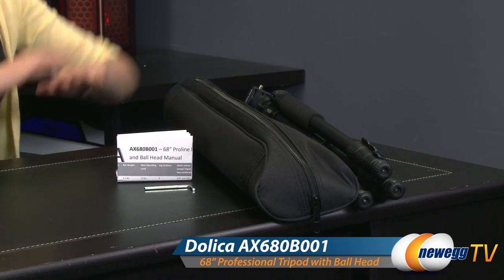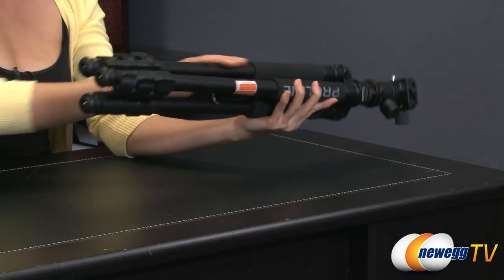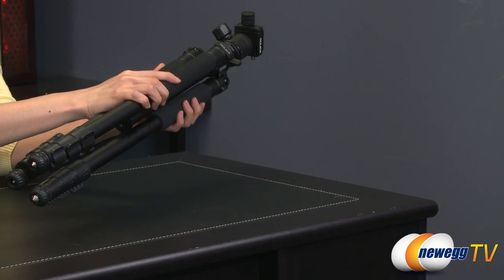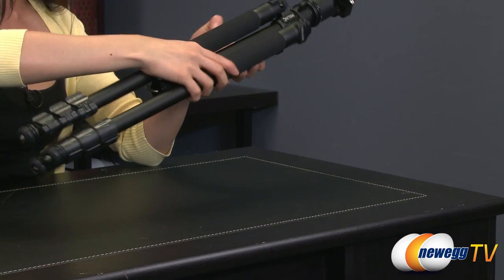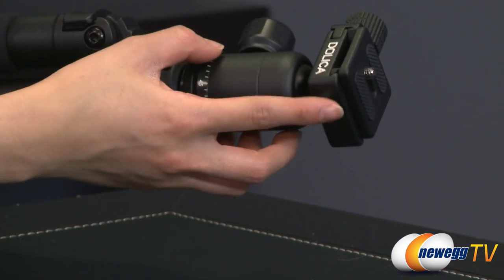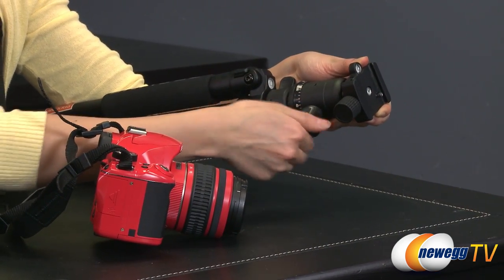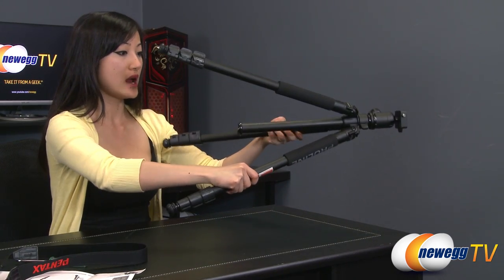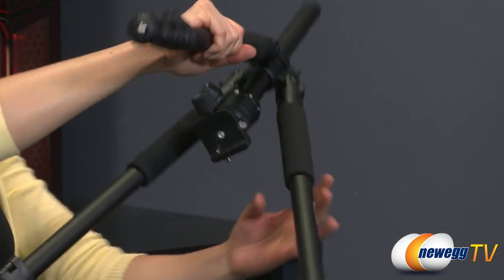Dolica 68" Professional Tripod with Ball Head Overview - Newegg Lifestyle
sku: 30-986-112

The Dolica AX680B001 is the 68" tripod and ball head version of our best-selling tripod. With many features of top tier brands at a fraction of the price, the AX680B001 is an excellent value for amateurs and professionals alike. The AX680B001 is upgraded by having stronger structural rigidity thanks to its taller stance. The 68" height is better-suited for individuals 6' and taller. The AX680B001 is a great option for those who need the advantages of ball head, quick-shot framing with single-lever pan, and tilt lock. Built with foam cell comfort grips, a weight hook, leg locks, a reversible locking center column, and non-slip rubber feet, the AX680B001 is a perfect choice for today's photographer. Finally, the AX680B001 is great for larger cameras and DSLRs since it supports up to 15.4lbs. Included with AX680B001 is a padded nylon carrying case and tool kit.

Dolica AX680B001 68" Professional Tripod with Ball Head

- Credits -
Presenter: Joanne
Producer: Lam
Camera: Jenny
Post-Production: Anna